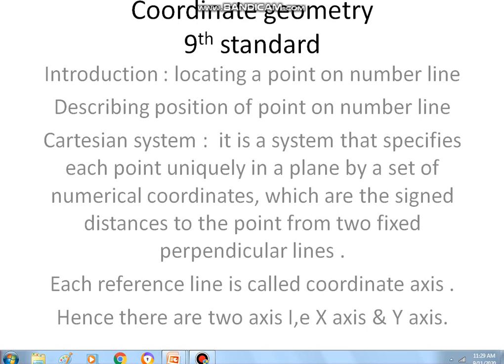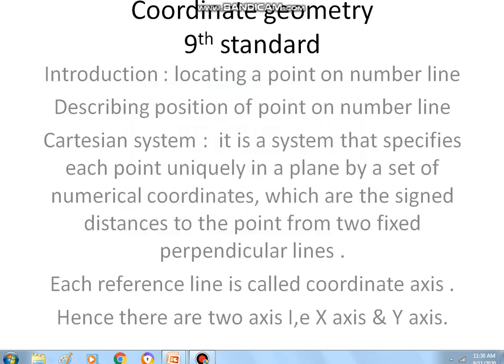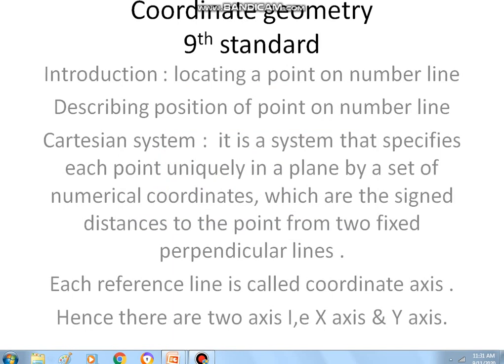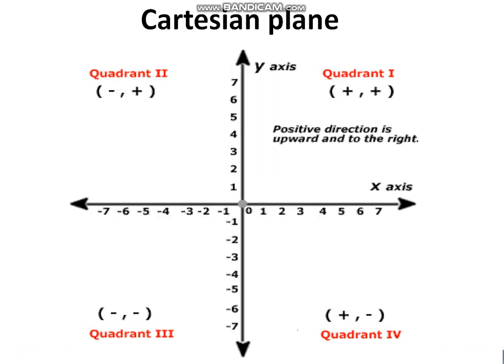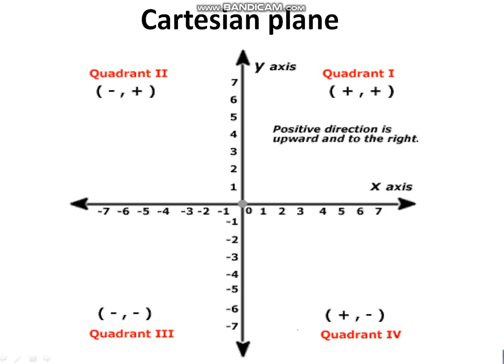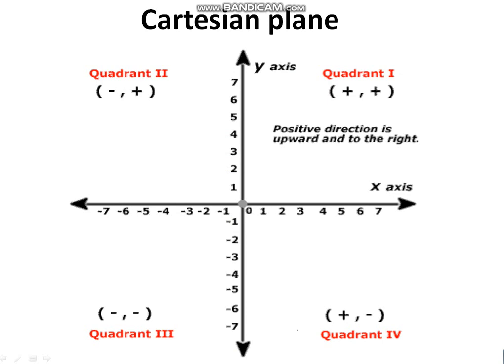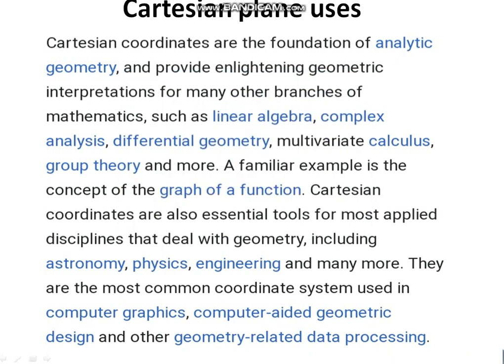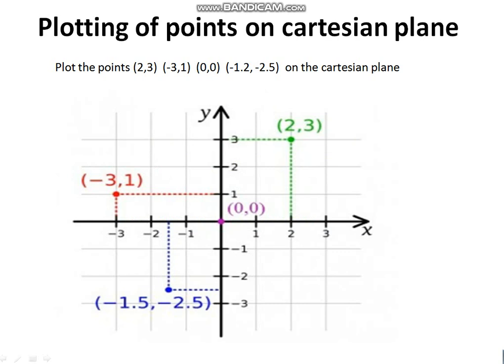coordinate geometry 9th standard